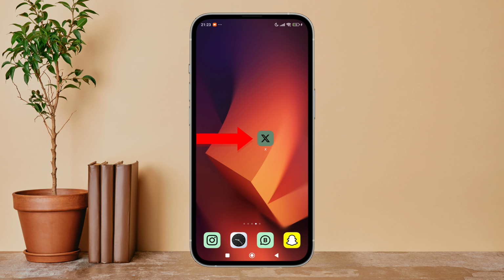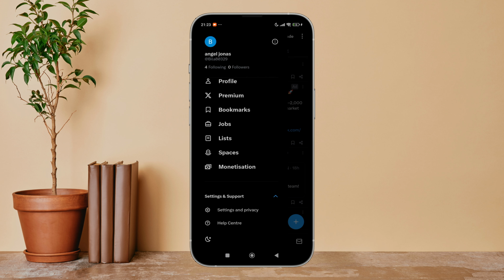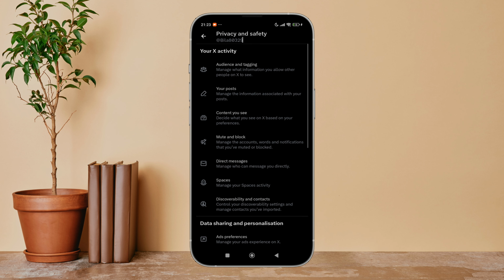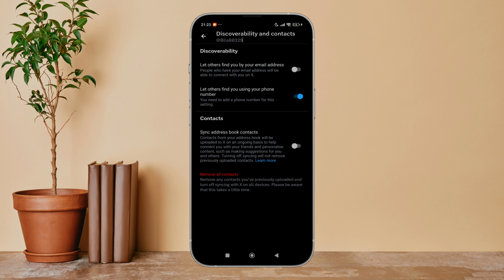Disable Find You By Your Phone Number On X. |Technologyglance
Want to stop people from finding your X account using your phone number? In this tutorial, we’ll guide you step by step on how to disable the "Find You by Your Phone Number" feature on X. Turning off this setting enhances your privacy and prevents others from searching for your account using your phone number. Watch this guide to adjust your privacy settings and keep your account secure.